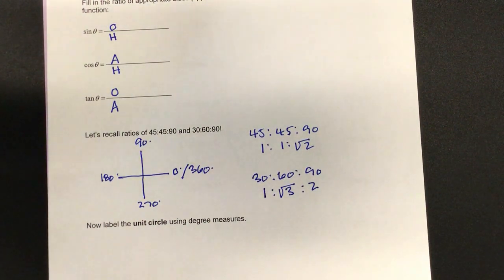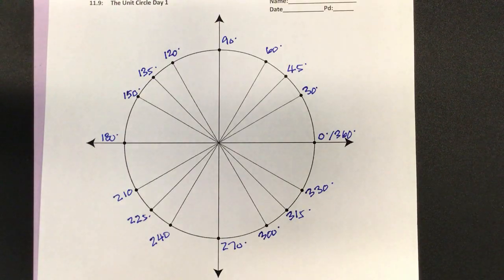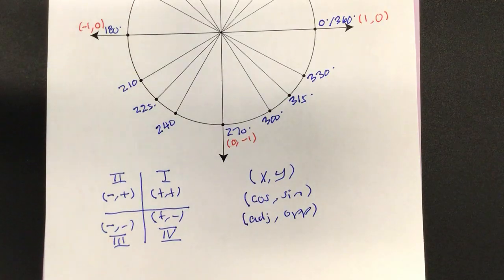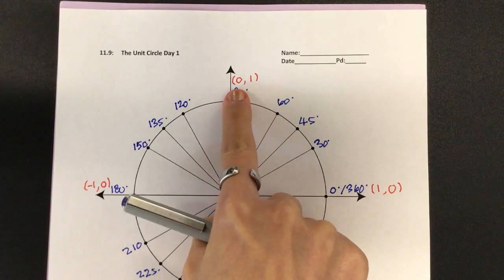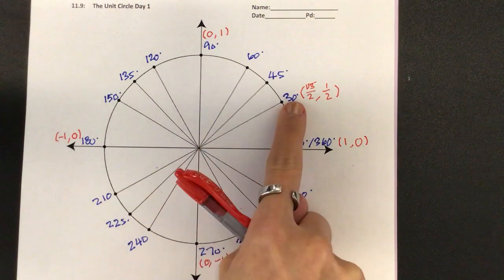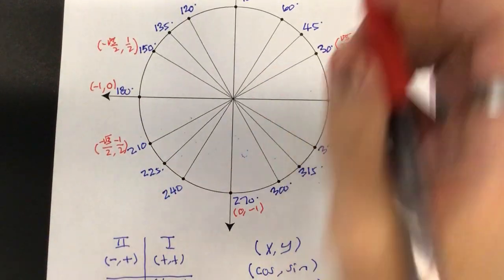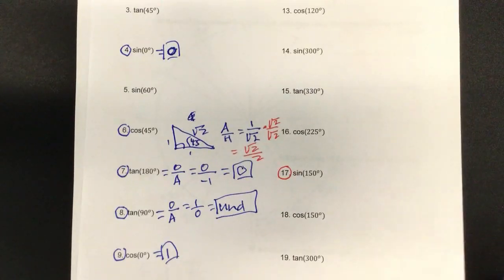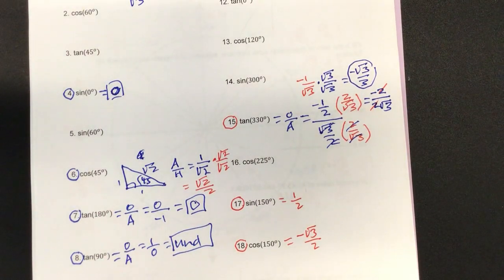11.9 unit circles notes